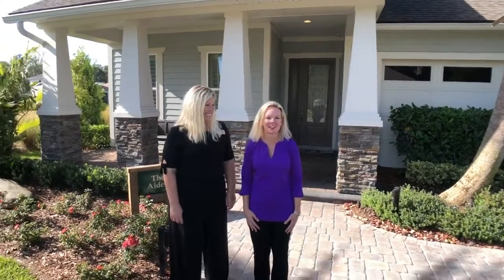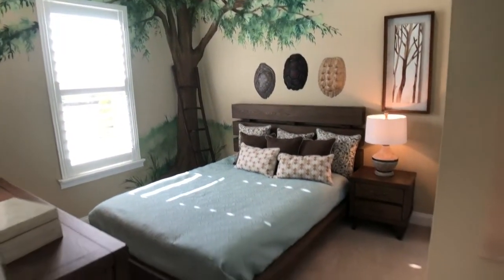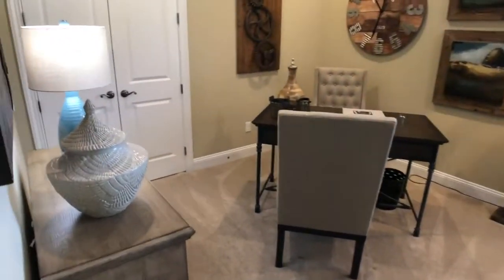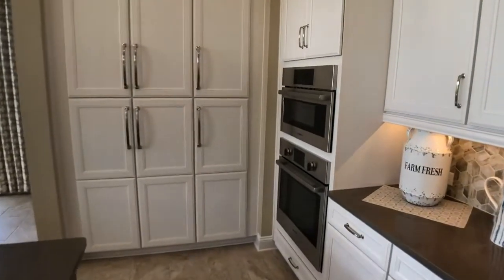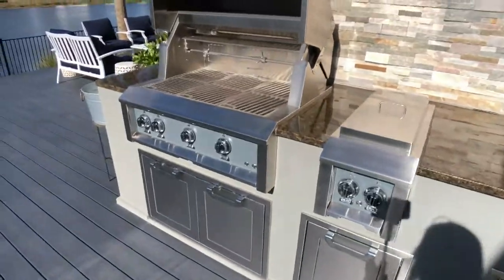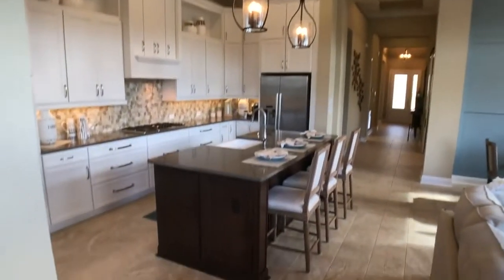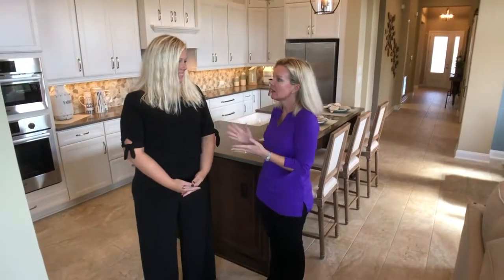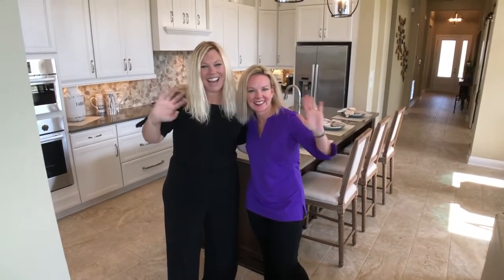NEW Aiden Model by ICI Homes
A look through the Aiden Model by ICI Homes located in The Settlement at Twenty Mile. Now for sale!